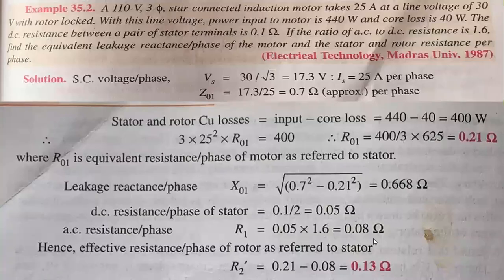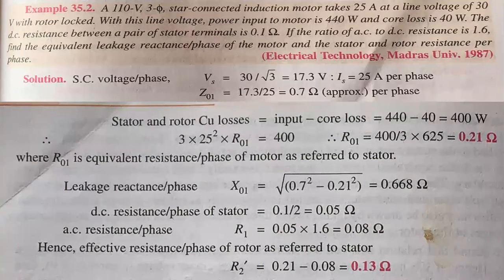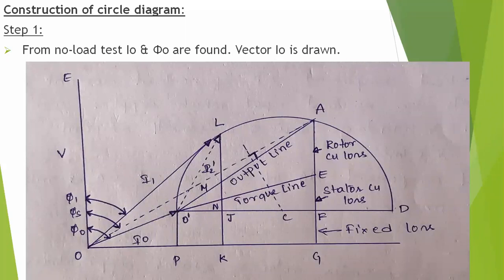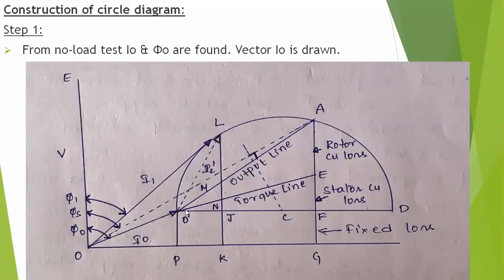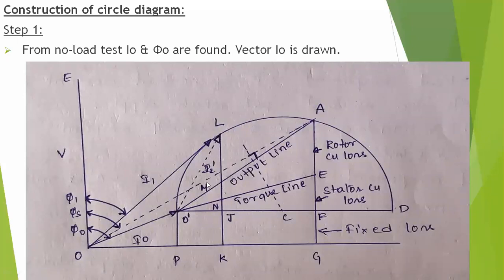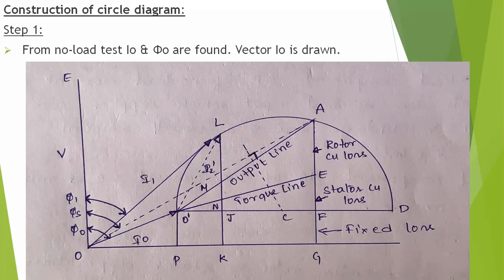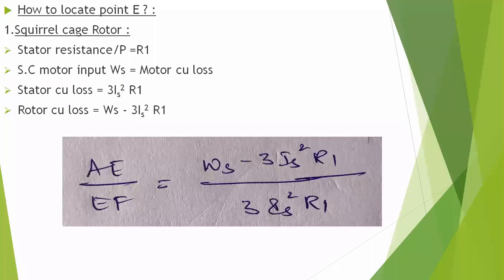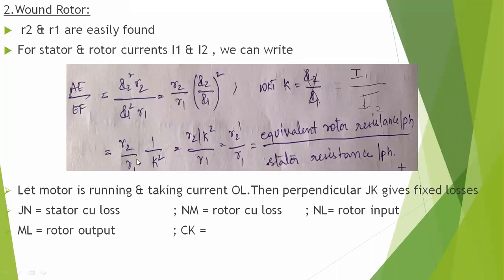jntuk R19 II EEE SEM2 EM2 UNIT 2 CONSTRUCTION OF CIRCLE DIAGRAM LECTURE NO 8